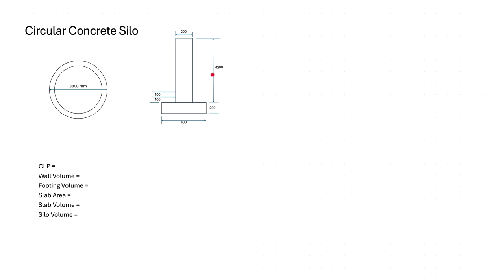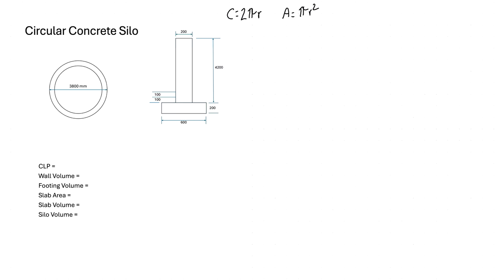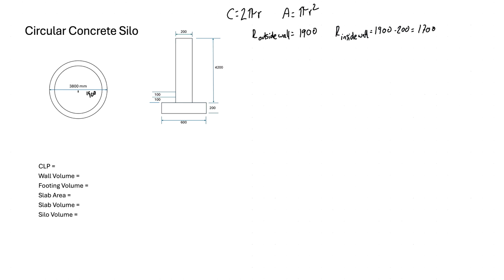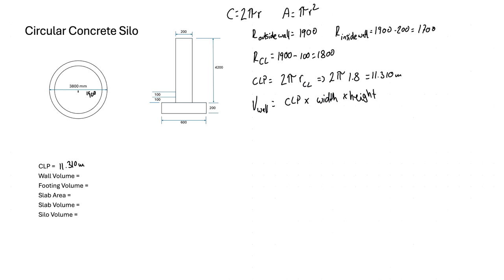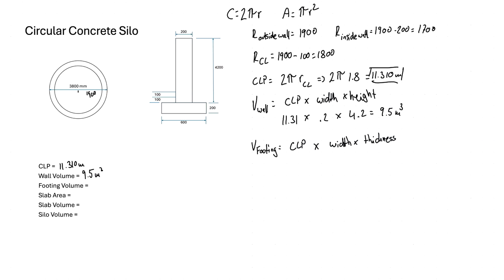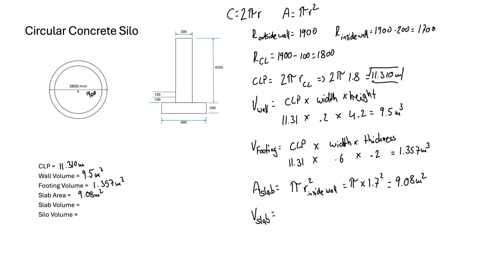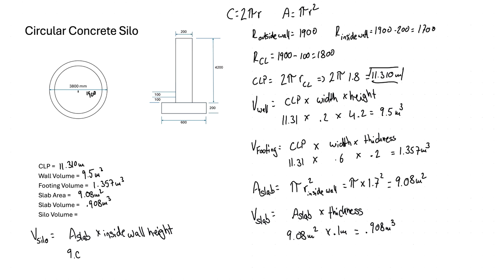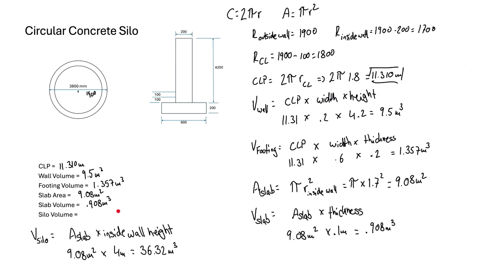Circular Concrete Silo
How to find various Volumes for circular concrete silos.